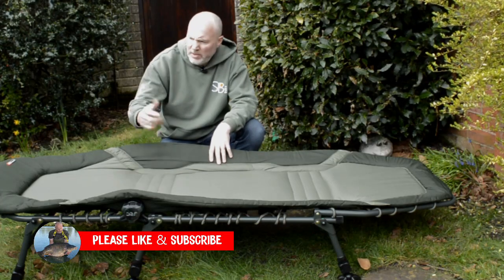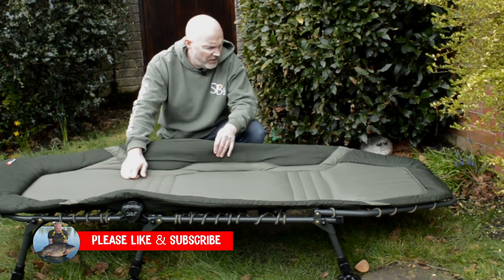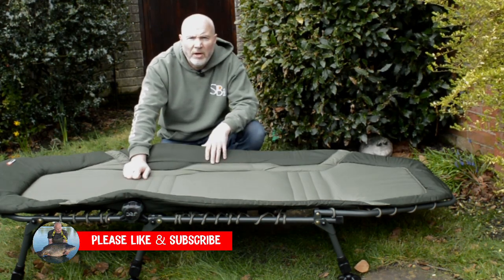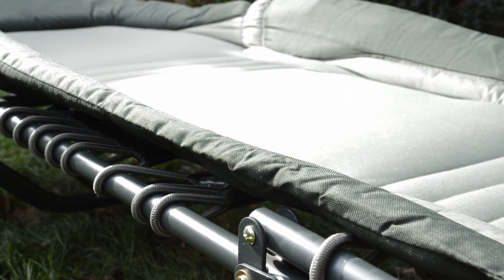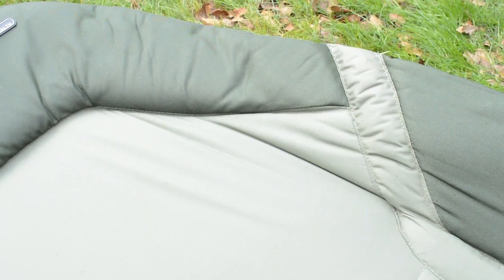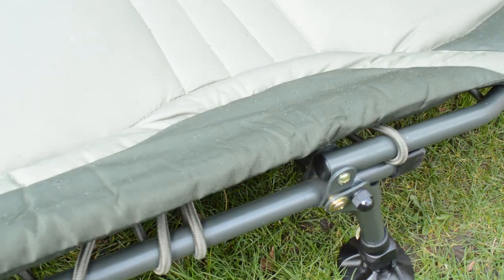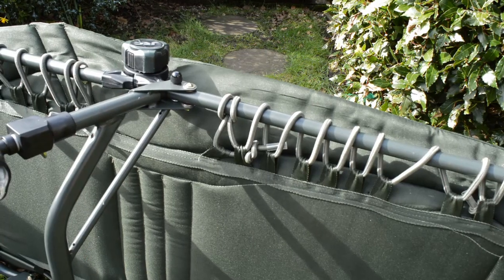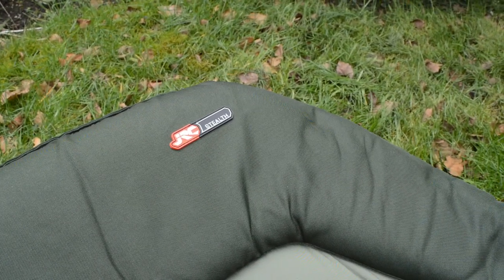JRC stealth x-lite bedchair review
This is my short concise review of the jrc x-lite bedchair I've owned this for 3 years and have used it for plenty of 1 and 2 night sessions with 2 x 1 week France trips. This bed is super lightweight but also very strong and robust.